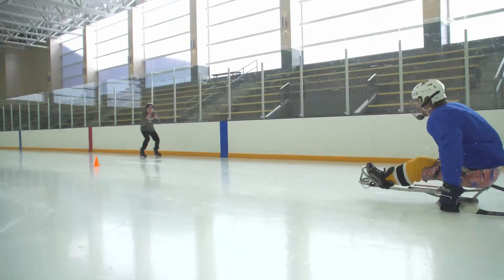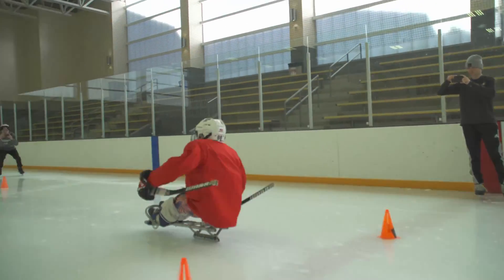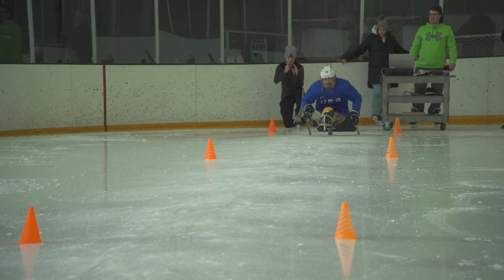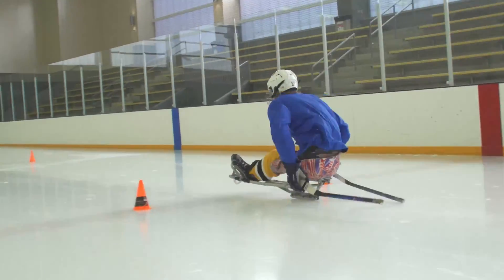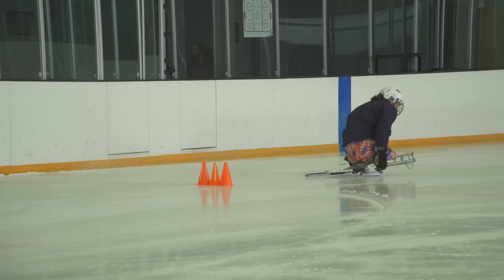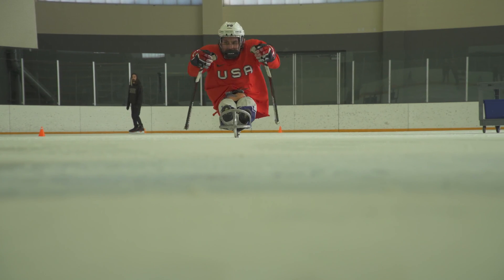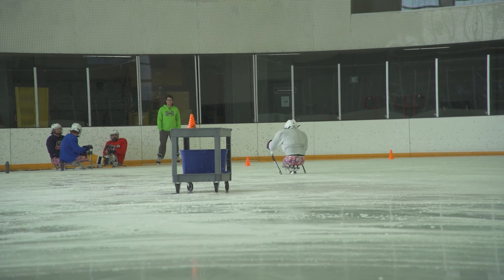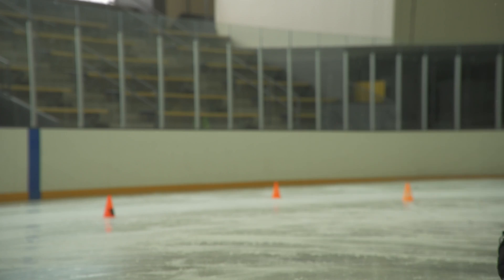Sled hockey stick science: Team USA partners with CU Boulder physiologists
Members of the U.S. National Sled Hockey Team are working with CU researchers on a project that could ultimately improve performance and reduce injury for hockey players with lower-limb amputations or impairments. CU Boulder PhD candidate Zane Colvin explains how the study can help performance, and sled hockey captain Josh Pauls details how the study can help change their game.